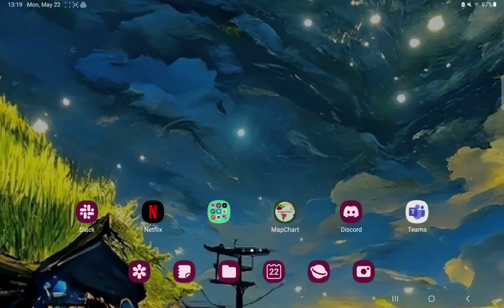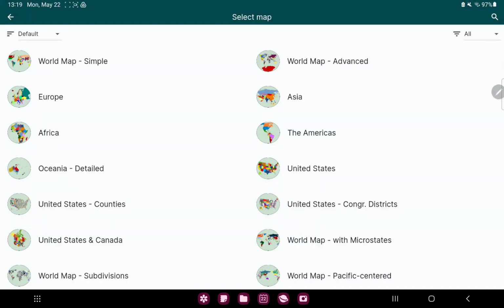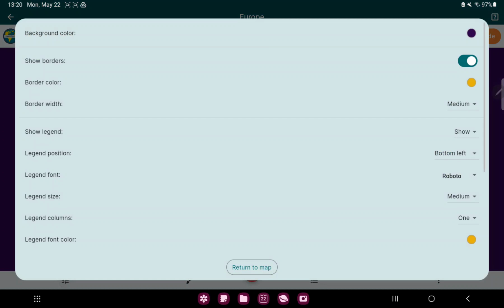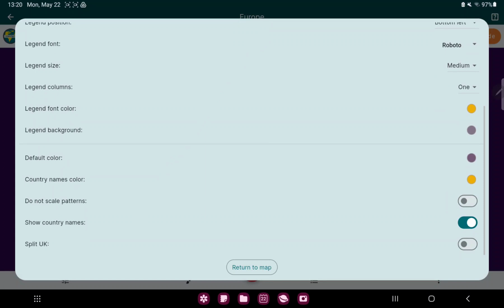How to disable to display country names on the map on MapChart?